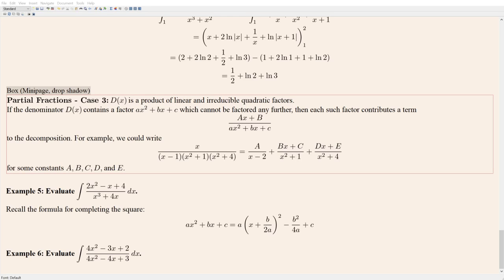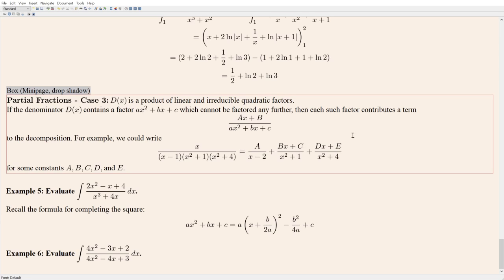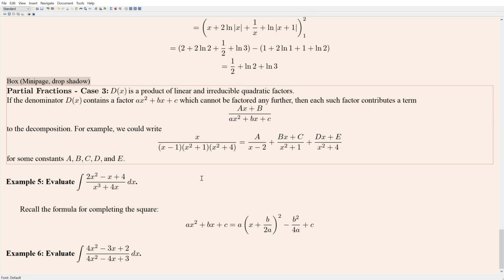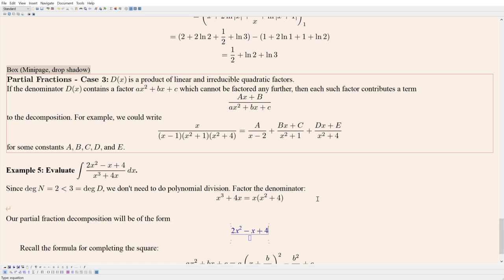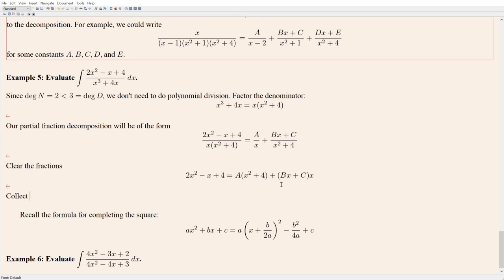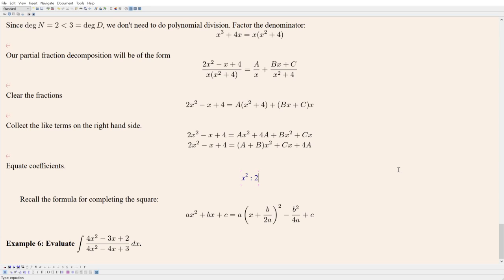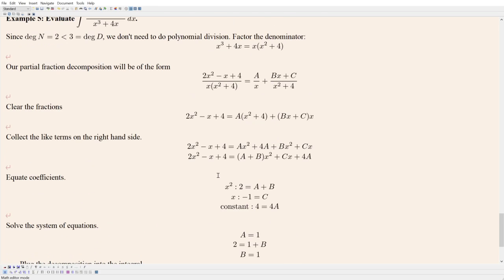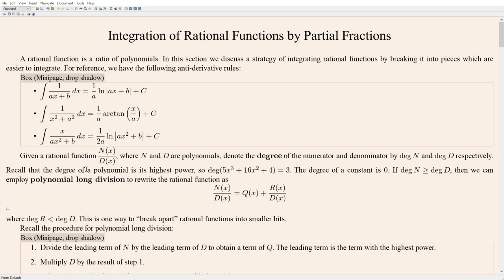Partial Fractions Part 2